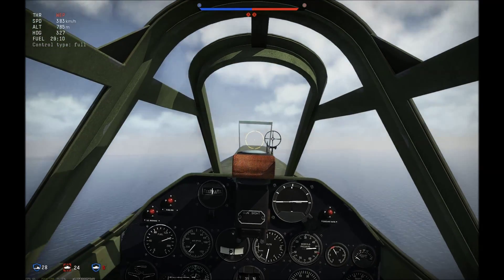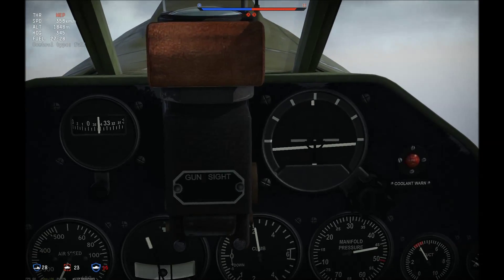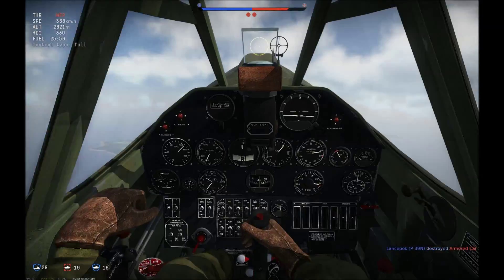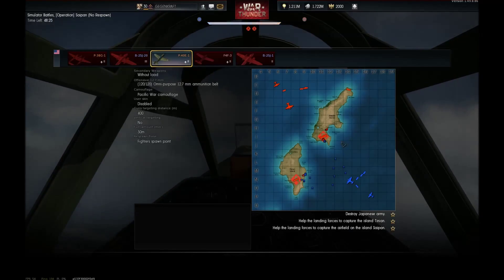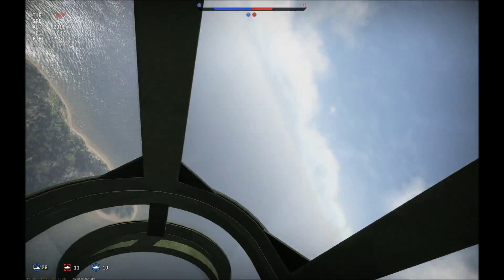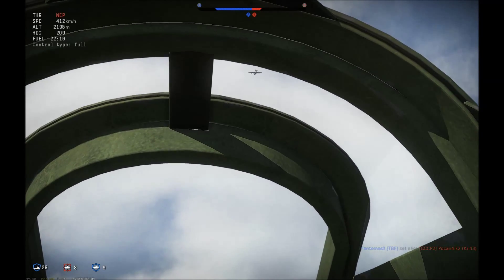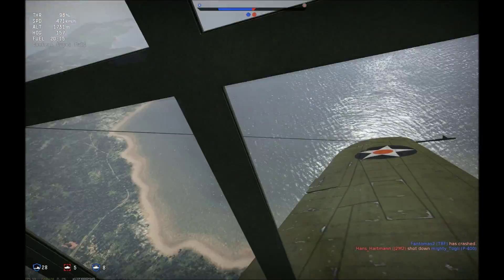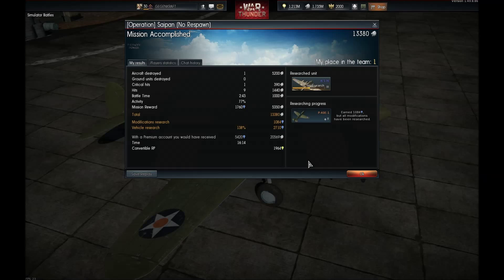WarThunder: P-40 SIM battle - "Im scared"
I take out the P-40 Kittyhawk against the Japanese and manage to get one kill surprisingly and almost get killed myself.